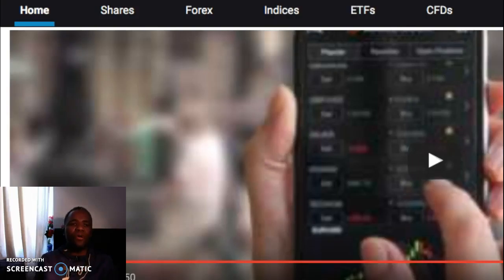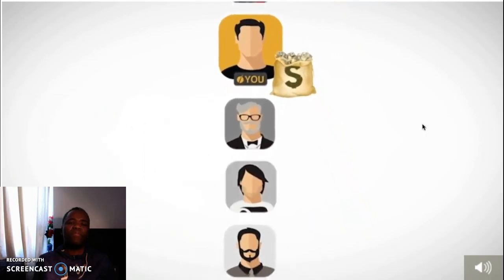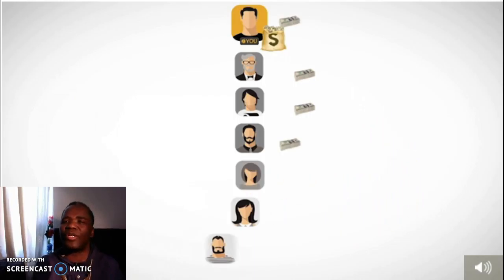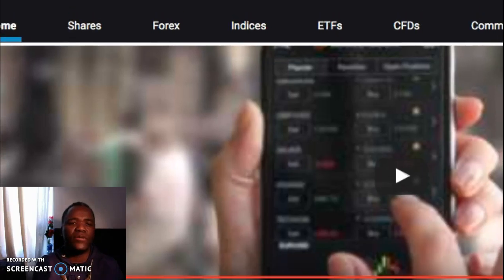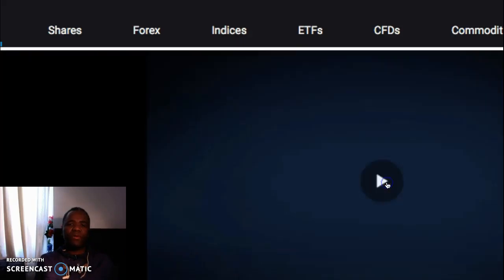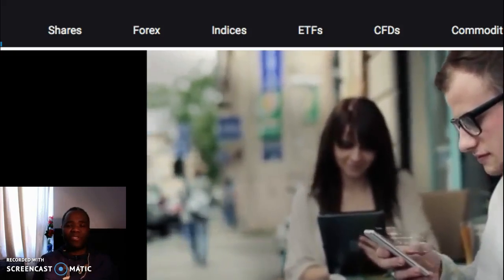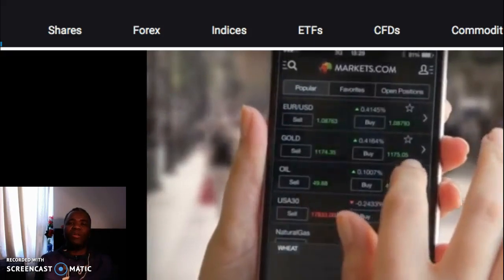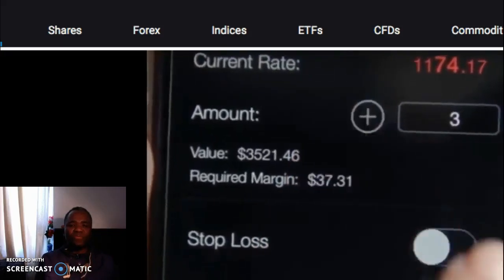Markets Dot Com review - Honest review